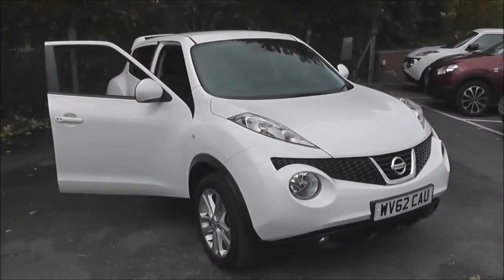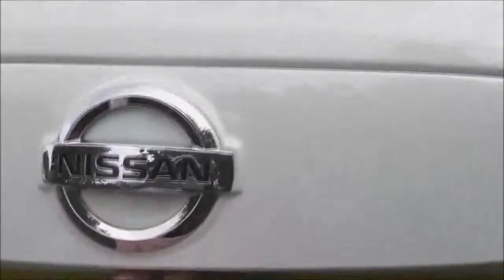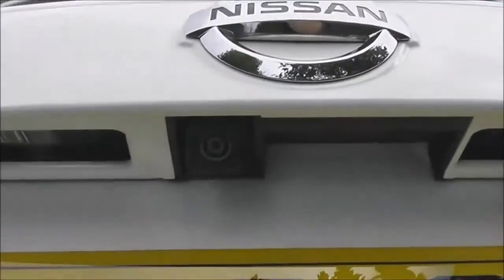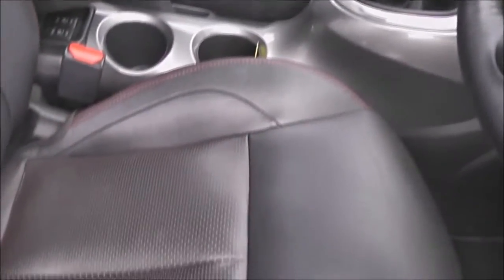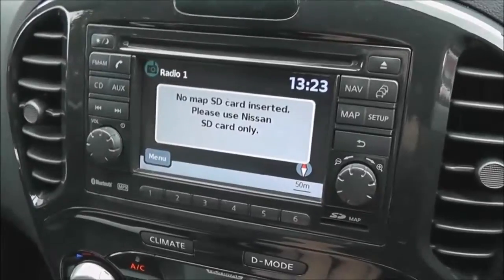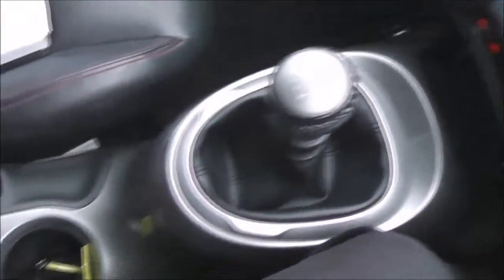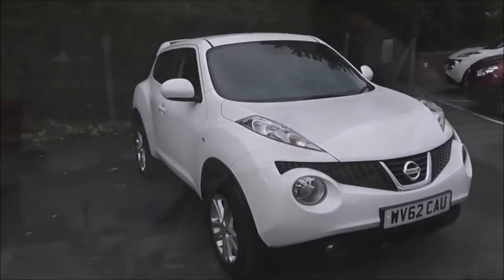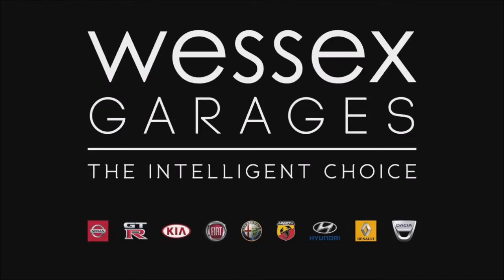Wessex Garages | USED Nissan Juke Tekna at Pennywell Road, Bristol | WV62CAU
Here we have a USED Nissan Juke Tekna, this 5 Door Hatchback has a 1.5 Puredrive dCi Engine, was registered in November 2012, has a 6 Speed Manual Transmission and comes in Arctic White. This vehicle is available to view at our Pennywell Road Branch in Bristol.